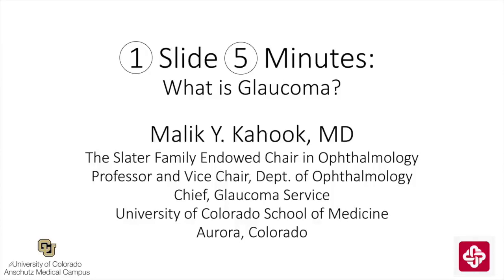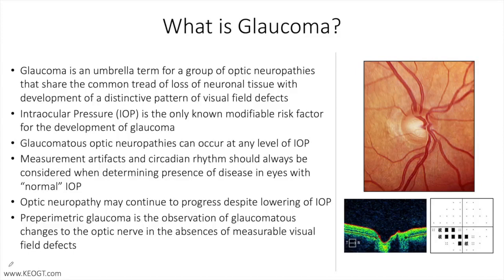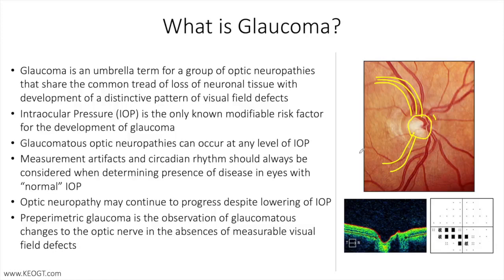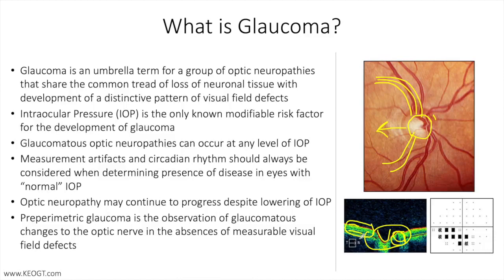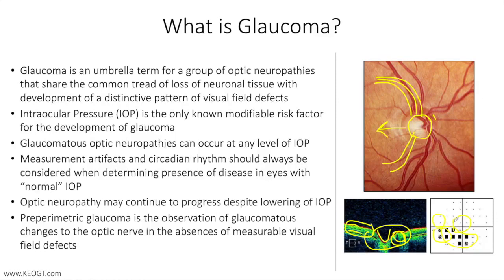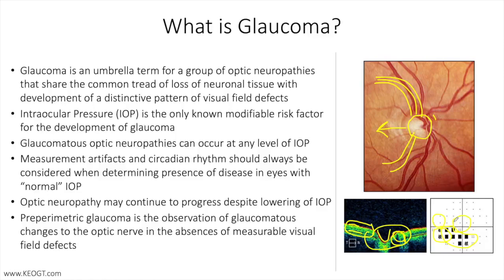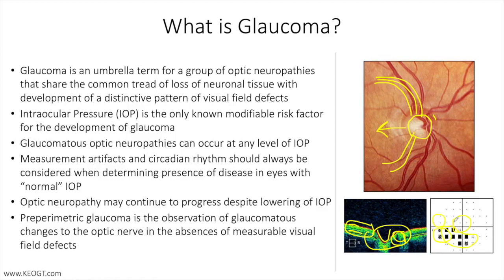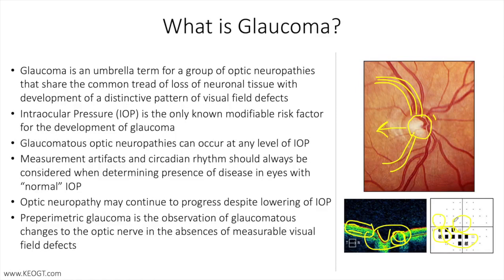Lecture: What is Glaucoma? (1 Slide in 5 Mins)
Glaucoma is an umbrella term for a group of optic neuropathies that share the common thread of loss of neuronal tissue with development of a distinctive pattern of visual field defects. In this short lecture, first in the “1 Slide, 5 Minutes” series, Dr. Kahook talks about glaucoma in-general. While this introductory presentation is primarily aimed at patients, medical students and residents, it provides a nice summary of a common condition and serves as the foundation for the remainder of this series of short lectures. Speaker: Dr. Malik Y. Kahook, Professor of Ophthalmology, University of Colorado, USA